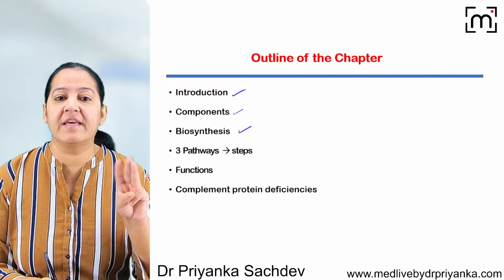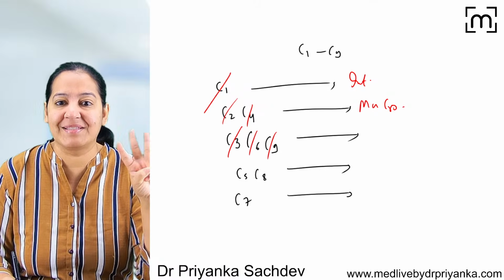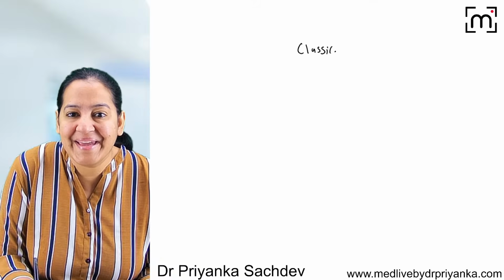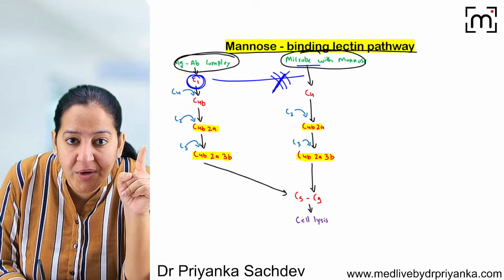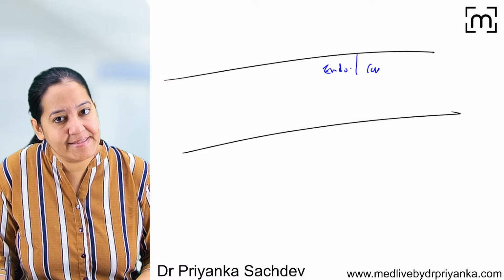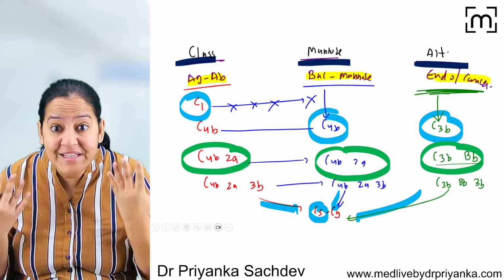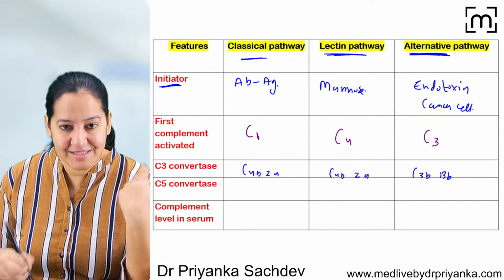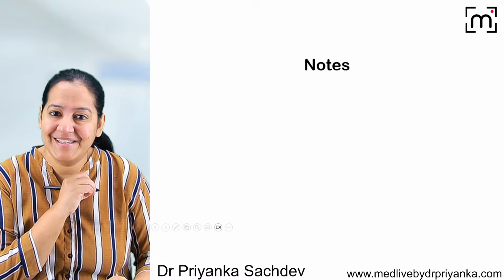Complement System Explained: Classical, Lectin & Alternative Pathways | Dr. Priyanka Sachdev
Master the essentials of Immunology in this high-yield "Prof Buster" session on the Complement System. We break down the complex family of nine proteins (C1-C9)—from their biosynthesis in different organs to the three distinct pathways of activation. This video is essential for MBBS students and PG aspirants (NEET PG, FMGE), covering the triggers for Classical, Lectin, and Alternative pathways, the formation of C3 and C5 convertases, and hallmark functions like opsonization and chemotaxis.

Key Topics Covered:

Complement Basics: Nine proteins (C1-C9) that complement antibodies [02:16].

Biosynthesis: Where C1 to C9 are synthesized (Intestine, Liver, Macrophages, Spleen) [07:03].

Classical Pathway: Triggered by antigen-antibody complexes; C1 activation sequence [11:51].

Lectin Pathway: Triggered by Mannose-containing bacteria; bypassing C1 [21:27].

Alternative Pathway: Triggered by endotoxins and cancer cells; the C3 start [27:42].

Functions & Deficiencies: Opsonization (C3b), Chemotaxis (C5a), and clinical implications [41:51].

Download the high-yield 'Complement Pathway' master table and PDF notes on the MedLive App!